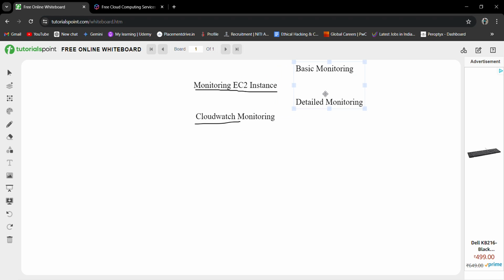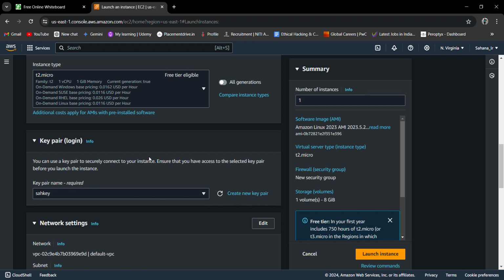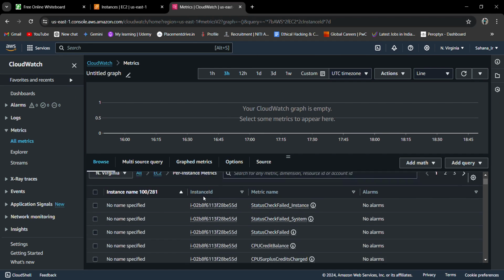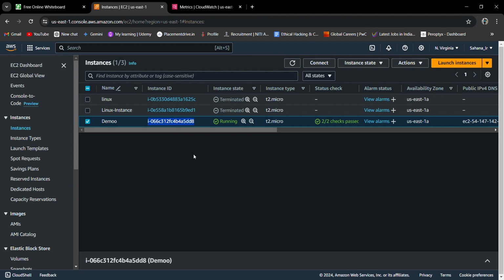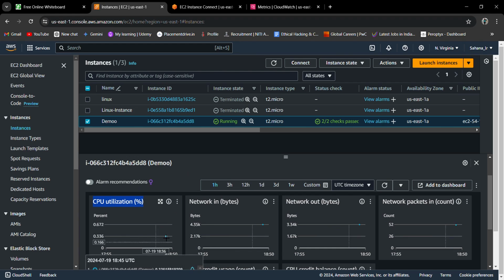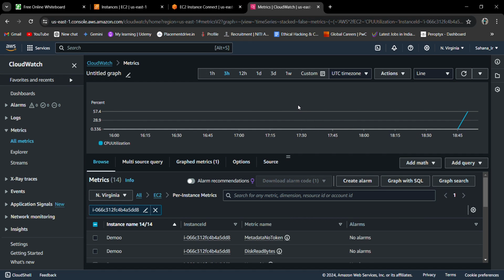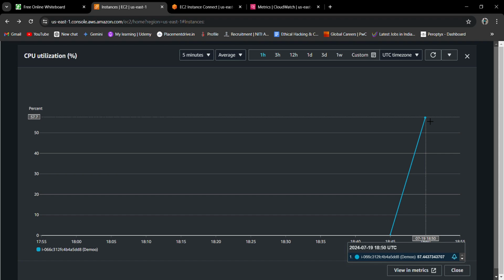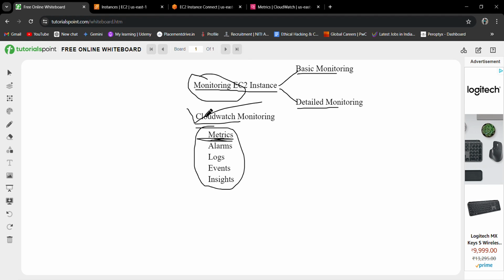AWS CloudWatch-Metrics | Ekascloud | English